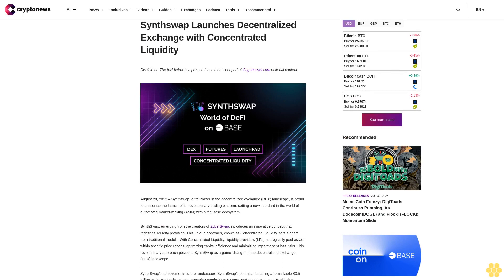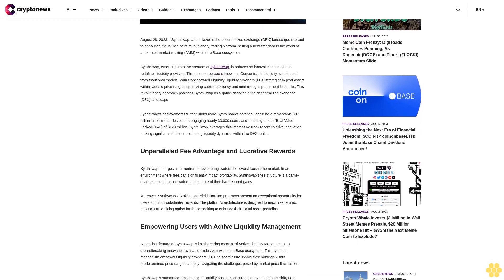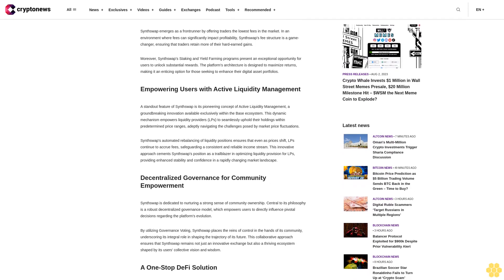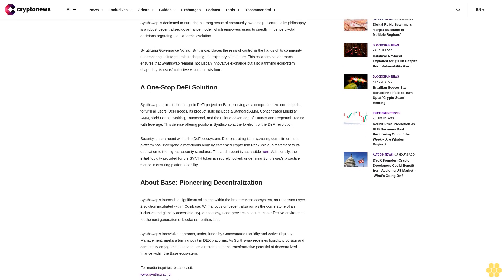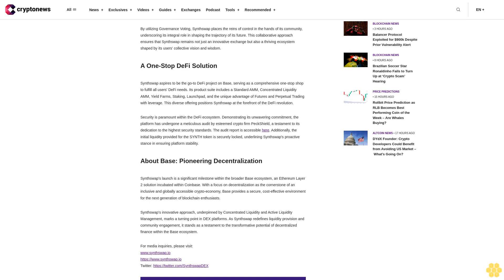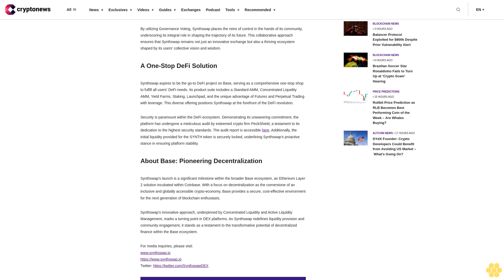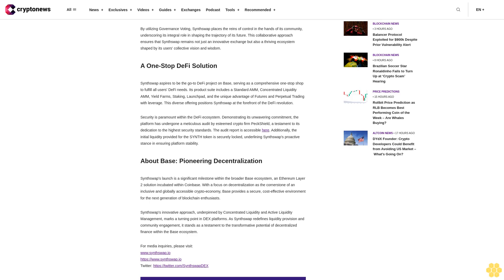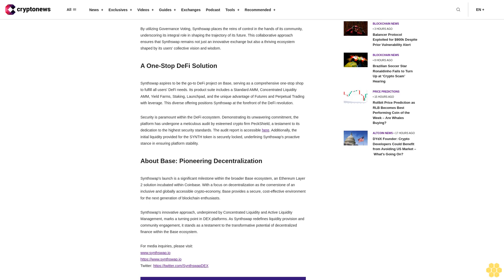Synthswap Launches Decentralized Exchange with Concentrated Liquidity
August 28, 2023 – Synthswap, a trailblazer in the decentralized exchange (DEX) landscape, is proud to announce the launch of its revolutionary trading platform, setting a new standard in the world of automated market-making (AMM) within the Base ecosystem.

SynthSwap, emerging from the creators of ZyberSwap, introduces an innovative concept that redefines liquidity provision. This unique approach, known as Concentrated Liquidity, sets it apart from traditional models. With Concentrated Liquidity, liquidity providers (LPs) strategically pool assets within specific price ranges, optimizing capital efficiency and minimizing impermanent loss risks. This revolutionary approach positions SynthSwap as a game-changer in the decentralized exchange (DEX) landscape.

ZyberSwap's achievements further underscore SynthSwap's potential, boasting a remarkable $3.5 billion in lifetime trade volume, engaging nearly 30,000 users, and reaching a peak Total Value Locked (TVL) of $170 million. SynthSwap leverages this impressive track record to drive innovation, making significant strides in reshaping liquidity dynamics within the DEX realm.

Unparalleled Fee Advantage and Lucrative Rewards.

Synthswap emerges as a frontrunner by offering traders the lowest fees in the market. In an environment where fees can significantly impact profitability, Synthswap's fee structure is a game-changer, ensuring that traders retain more of their hard-earned gains.

Moreover, Synthswap's Staking and Yield Farming programs present an exceptional opportunity for users to unlock substantial rewards. The platform's architecture is designed to maximize returns, making it an enticing option for those seeking to enhance their digital asset portfolios.

Empowering Users with Active Liquidity Management.

A standout feature of Synthswap is its pioneering concept of Active Liquidity Management, a groundbreaking innovation available exclusively within the Base ecosystem. This dynamic mechanism empowers liquidity providers (LPs) to seamlessly uphold their holdings within predetermined price ranges, adeptly navigating the challenges posed by market price fluctuations.

Synthswap's automated rebalancing of liquidity positions ensures that even as prices shift, LPs continue to accrue fees, safeguarding a consistent and reliable income stream. This innovative approach cements Synthswap's position as a trailblazer in optimizing liquidity provision for LPs, providing enhanced stability and confidence in a rapidly changing market landscape.

Decentralized Governance for Community Empowerment.

Synthswap is dedicated to nurturing a strong sense of community ownership. Central to its philosophy is a robust decentralized governance model, which empowers users to directly influence pivotal decisions regarding the platform's evolution.

By utilizing Governance Voting, Synthswap places the reins of control in the hands of its community, underscoring its integral role in shaping the trajectory of its future. This collaborative approach ensures that Synthswap remains not just an innovative exchange but also a thriving ecosystem shaped by its users' collective vision and wisdom.

A One-Stop DeFi Solution.

Synthswap aspires to be the go-to DeFi project on Base, serving as a comprehensive one-stop shop to fulfill all users' DeFi...